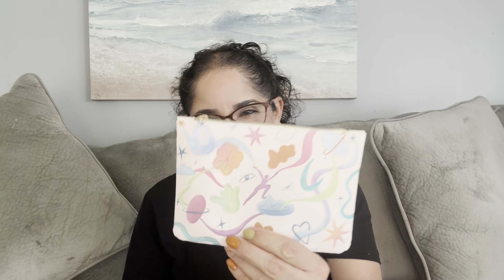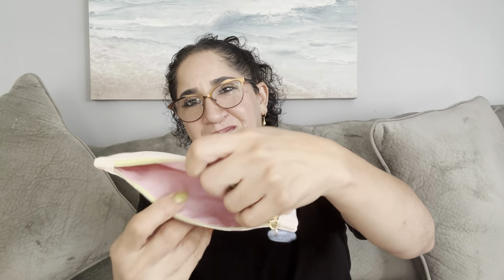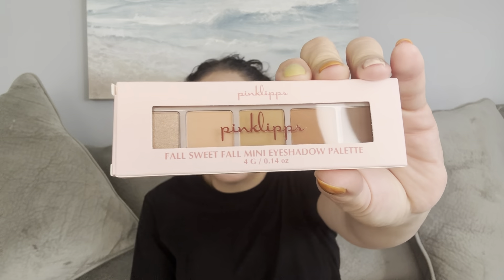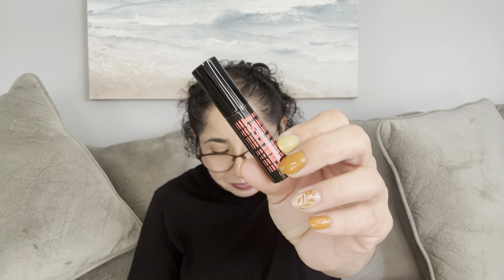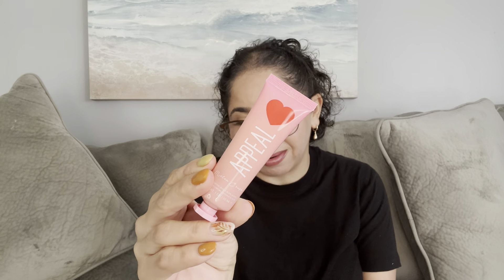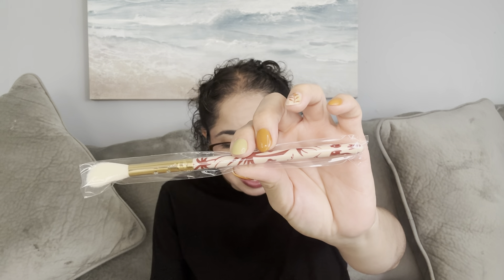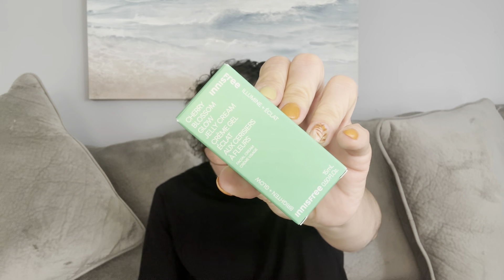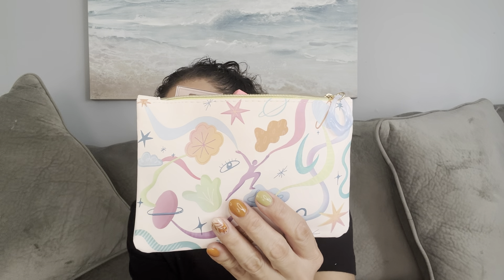IPSY Glam Bag September 2024🍁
Ipsy it’s a monthly subscription box with three variations.
 -$14. Glam Bag (5 sample size Products)you can customize 1 item each month
-$28. BoxyCharm By Ipsy (5 full size products)can customize 3 item each month
-$58. ICON Box 8 celeb-curated, full-size beauty products (you choose 3!) worth up to $350 replacing your BoxyCharm by Ipsy membership in Feb, May, Aug, and Nov. Every 2nd-3rd during Icon Box months, you'll still choose 3 items

BOXYCHARM +  BEAUTY BOOST
During Build Your Box, you’ll choose 3 products instead of just 2. Every month, you’re guaranteed at least 2 Power Picks. Automatically get first dibs on top-rated products with Beauty Boost (always worth $40 or more!)—this way, you'll still get 6 full-size faves like Premium.

Mail or Package:
Johana Maysonet

🎁Visit my Poshmark receive $10. when you join using my

💴Fetch earn every time you shop, scanning your receipts, it’s Free 💴Come save money on Fetch with me! Sign up w/ code Q7WRTP & get 250 pts See you there!